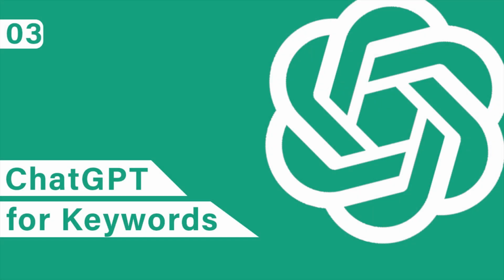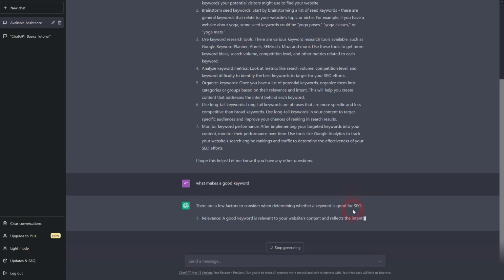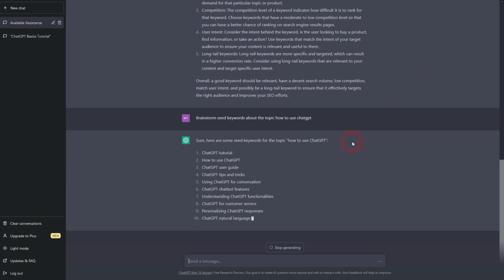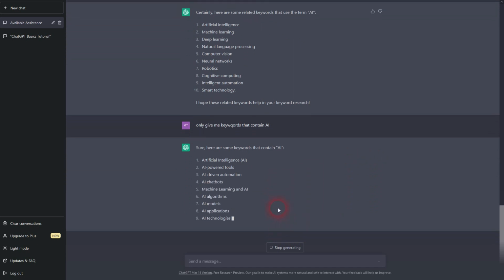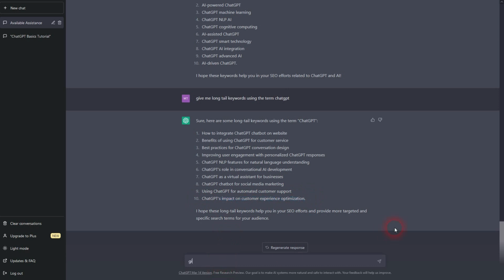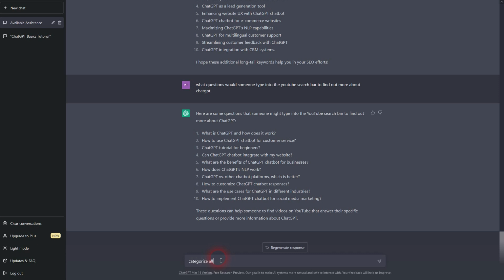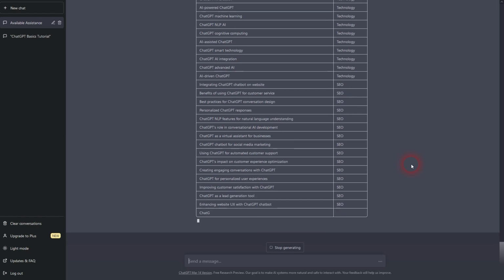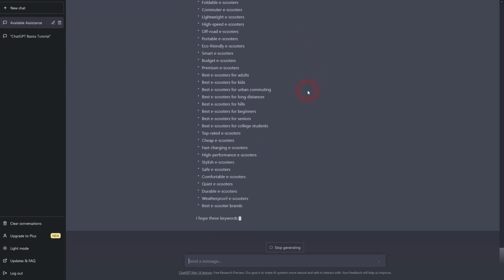How to Use ChatGPT for Keyword Research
In this tutorial I'll show you how you can use ChatGPT for keyword research.
Timestamps/Prompts:
0:00 Intro
0:14 I want to do keyword research for seo
0:57 What makes a good keyword
1:30 Brainstorm seed keywords about the topic how to use ChatGPT
2:19 Give me 10 more
2:35 Give me related keywords that use the term "AI"
3:07 Only give me keywords that contain AI
3:33 Give me keywords that use AI and ChatGPT
3:51 Give me long tail keywords using the term ChatGPT
4:25 Give me 10 more, but the keywords should have 5-6 words each
5:01 What questions would someone type into the YouTube search bar to find out more about ChatGPT
5:45 Categorize all they keywords in this chat into a table
7:15 Give me keywords about a product: best e-scooters
7:52 What search requests would a potential buyer type into Google to find the best e-scooters to buy
8:40 Outro